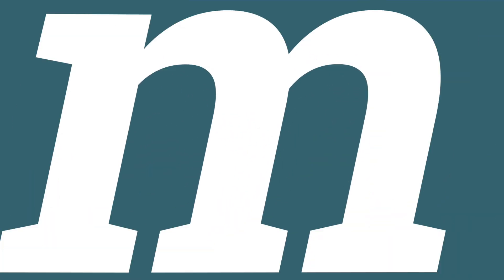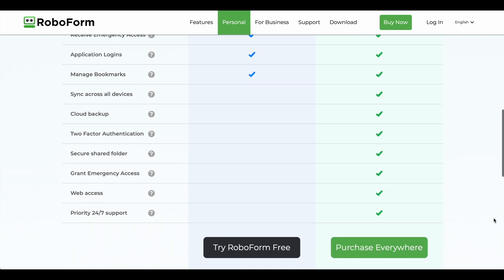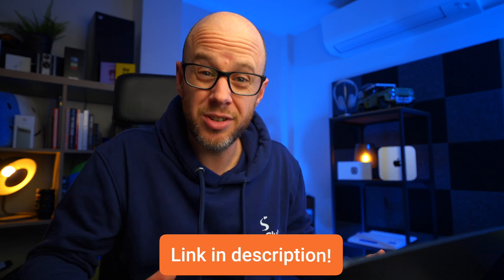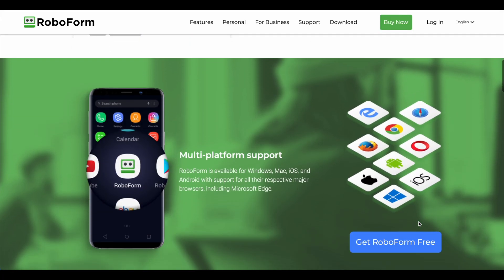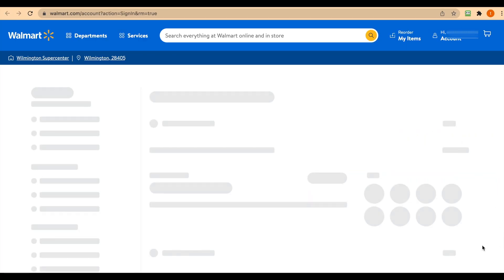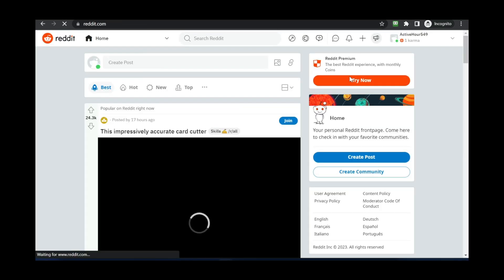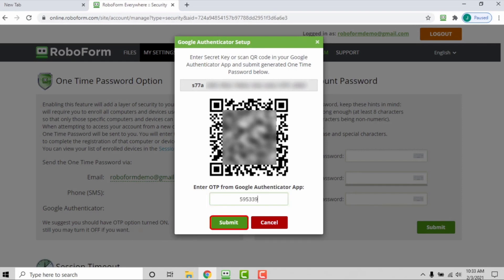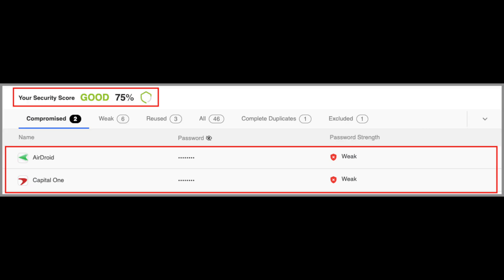Can RoboForm make me switch from 1Password?!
Is Roboform the best password manager? And, more importantly, can it make a long-time 1Password user switch platforms?

JOIN MY FREE WEBINARS
🎓 New dates added every month!

JOIN THE MEDIUM ACADEMY
🎓 I'm sharing ALL of my secrets for becoming a successful writer online.

HIRE ME!

CHAPTERS
00:00 - Intro
00:39 - What is it?
02:08 - Feature overview
04:33 - RoboForm vs 1Password
06:09 - Account recovery
07:14 - Conclusion